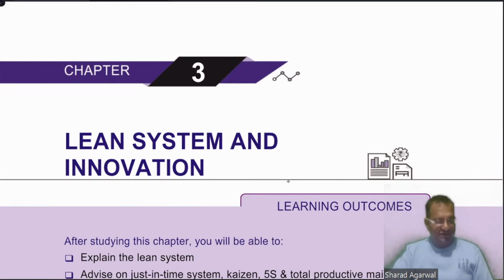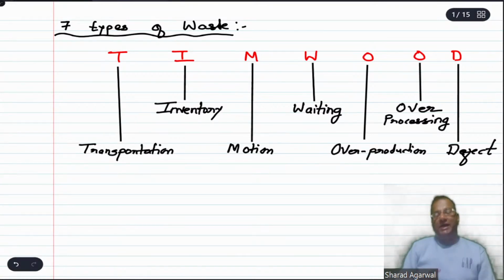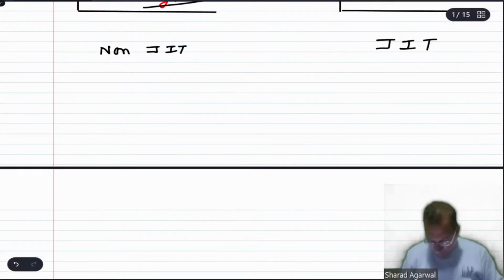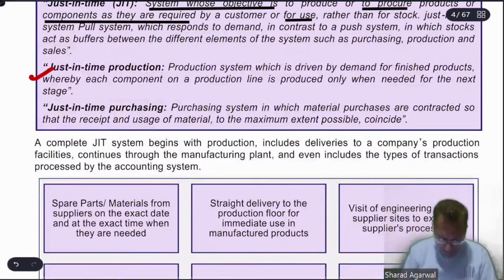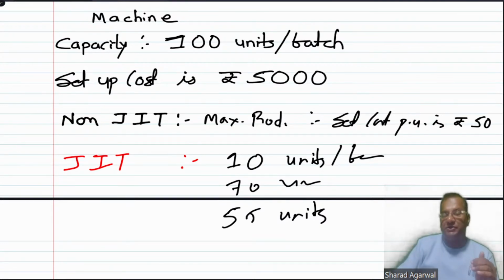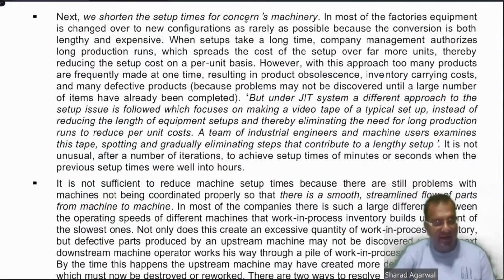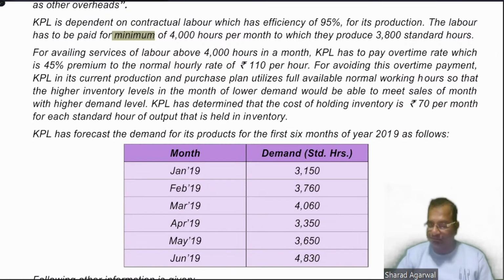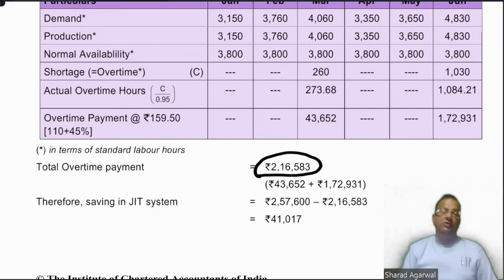Final Paper 5: SCM & PE | Topic: Lean System and Innovation | Session 2 | 03 November, 2022